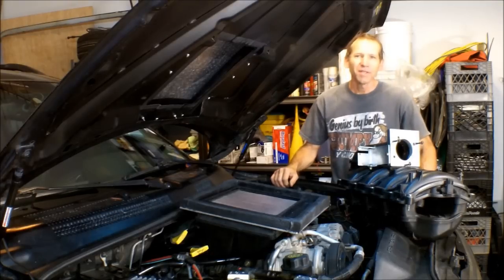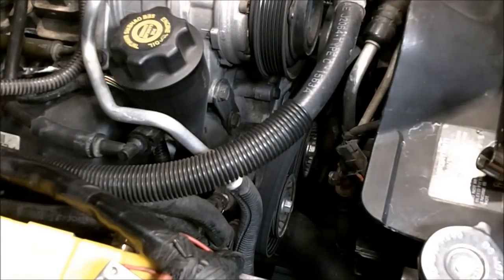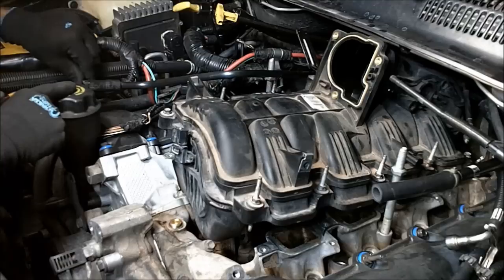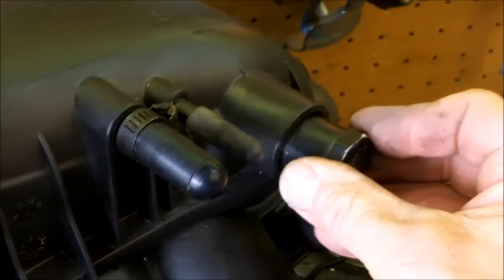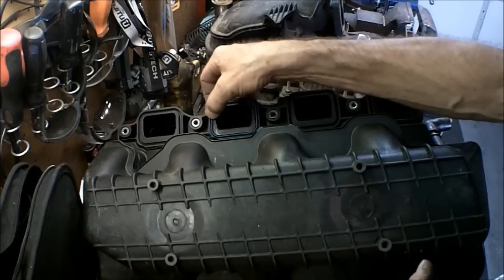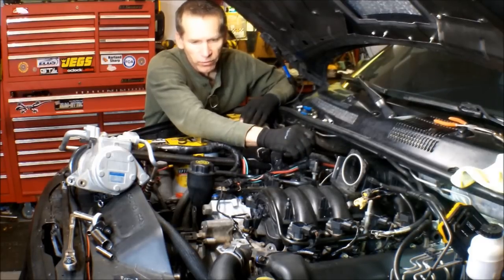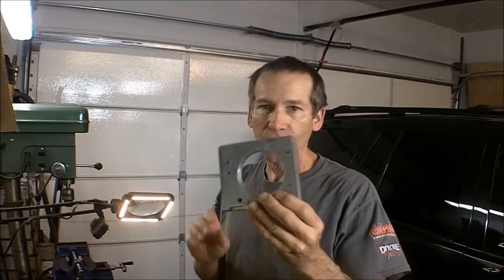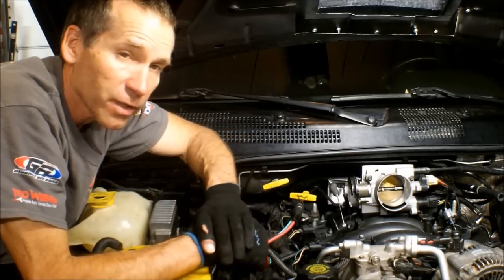Installing Upgraded Intake Manifold on 4.7 Jeep, Dodge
A detailed description of how to install the 2008 and later 4.7L Intake Manifold in 2007 (8 spark plug V8's) and earlier Jeep Grand Cherokee, Dodge Ram, Dakota, and Durango. This is the part number for the Intake Manifold 53034229AA and the same used in this video. The 53032761AJ is the manifold that came out in 2008 and was then replaced with 53034229AA in 2011. Both manifolds work great. Chrysler made small changes in 2011, I noticed that the runners and entrance are smoother on the later model.
Note if installing the 08 and later intake manifold on a 4.7 with knock sensors make sure that the knock sensor wire harness points straight back to the rear of the engine or the sensor may make contact with the intake runner and the intake manifold will not properly aline with the cylinder heads.

MOPAR 53034229AA - Plenum Engine Intake
Intake Gasket for 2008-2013 Chrysler, Dodge and Jeep 4.7
Rotary Tool Kit with Flex Shaft - 140pcs
Dremel Rotary Tool Kit with Flex Shaft- 6 Attachments & 50 Accessories
Fuel Line and A/C Quick Disconnect 7pc Tool Kit
OEMTOOLS Remove & Install Serpentine Belts
Polishing Compound Kit, 4 Piece
Safety Glasses